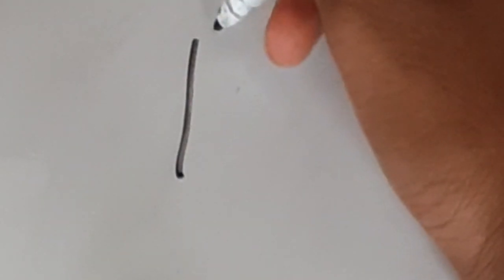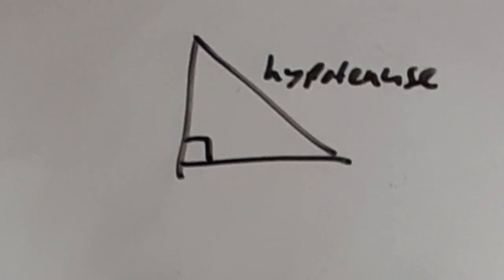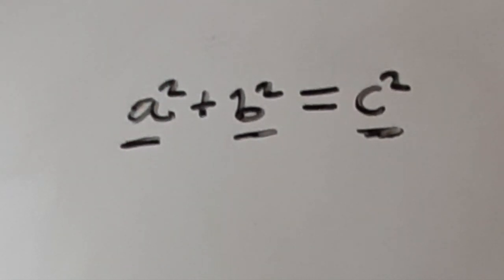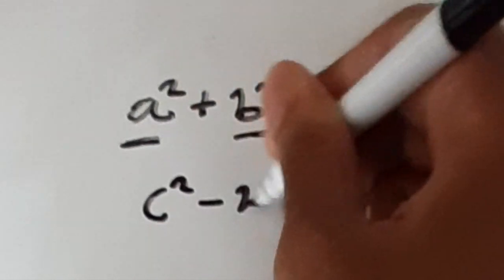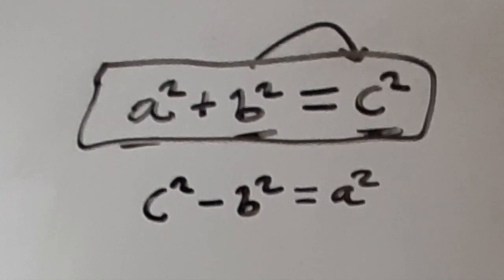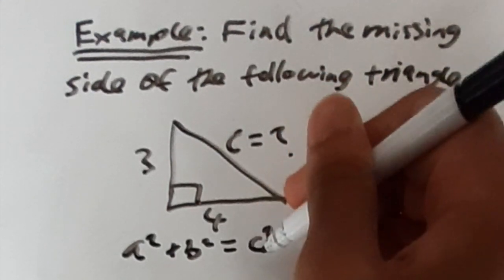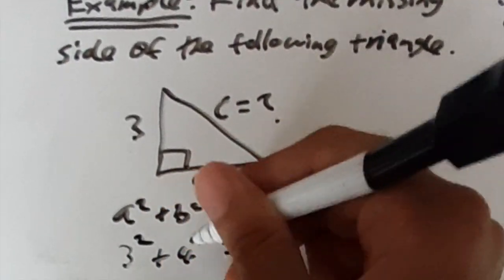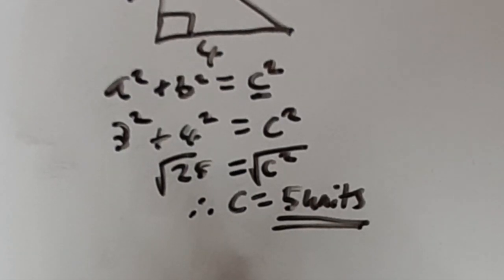The Pythagorean Theorem (Mathematics)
G'day, today we will be exploring the concept of The Pythagorean Theorem.